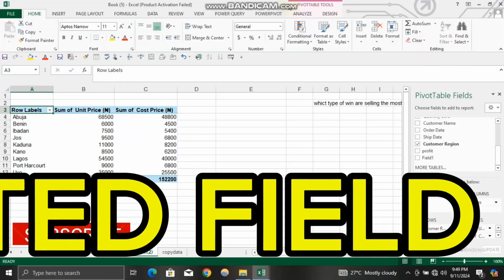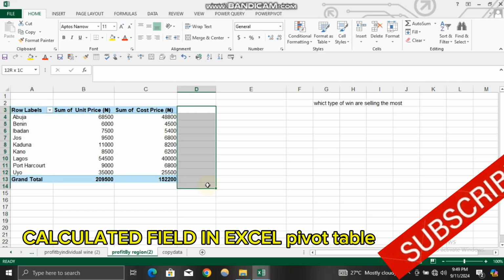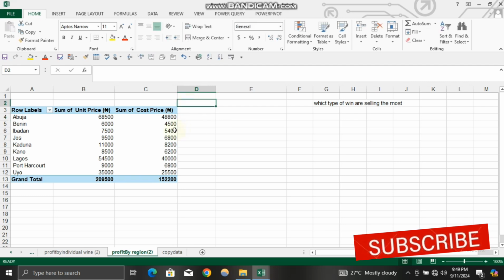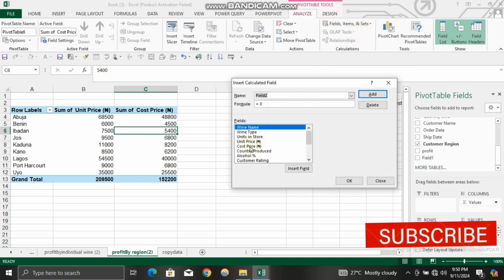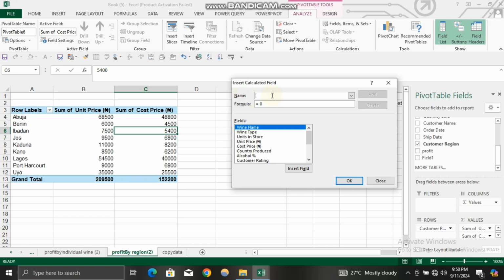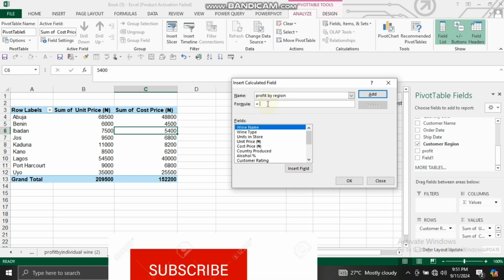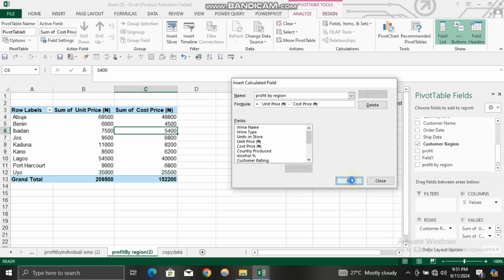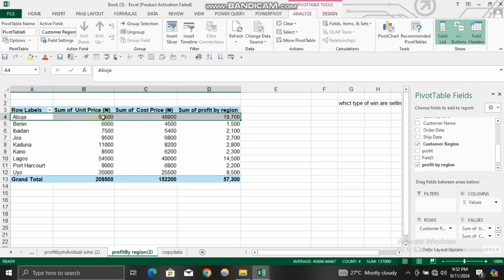calculated field in excel pivot table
excel calculated field pivot table